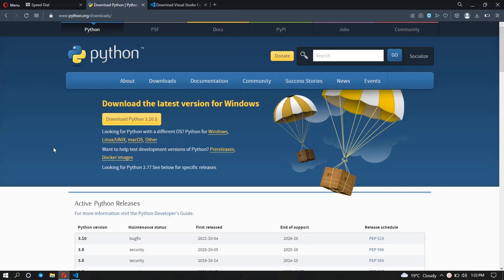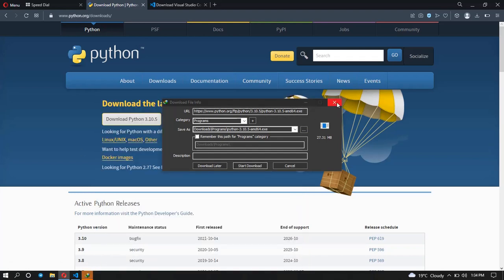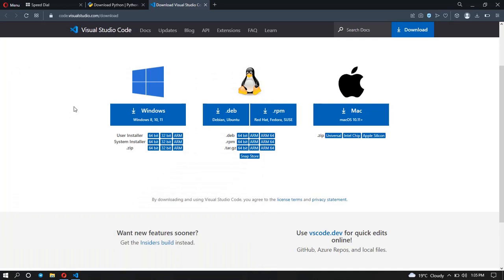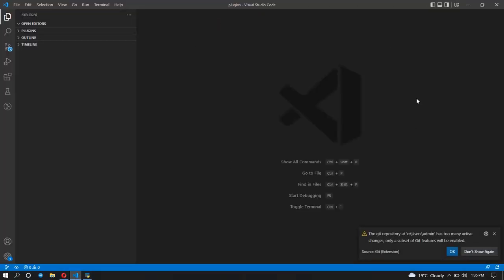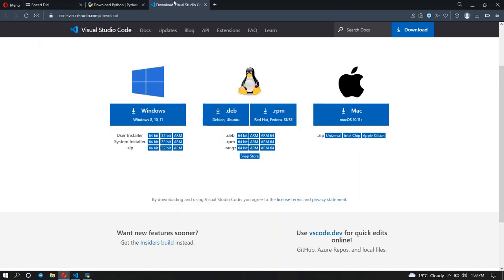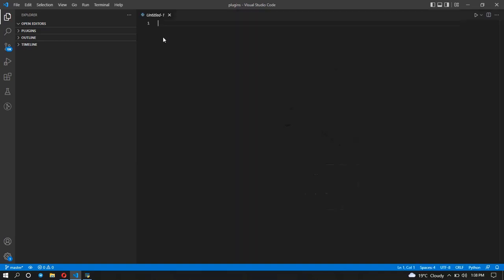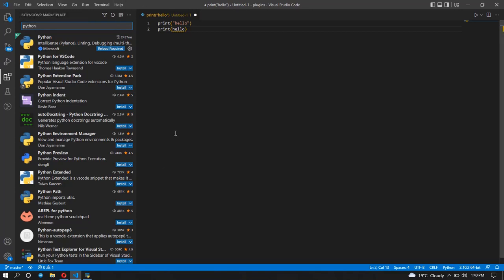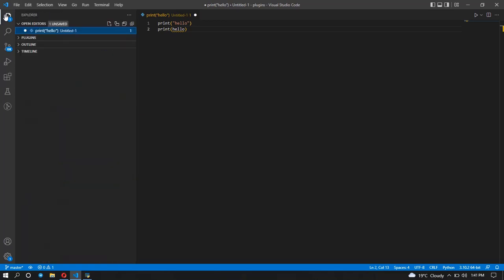Install Python and Visual studio Code & Set Python path environment variable on Windows.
This video will guide you on how to achieve the following:
1. To start coding in python you require python installed.  Python installation files are found in the main python
2. To write python codes on command prompt, you have to specify python path on system variables under system properties in control panel. Python path here means the location where you've installed python.
3. After installing VS Code, ensure to install python extension to help debug your python code.